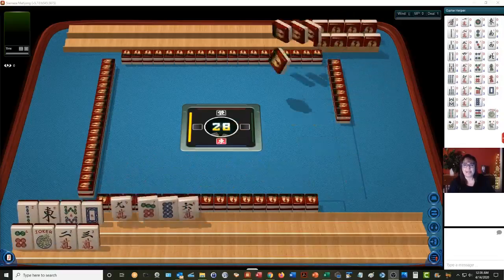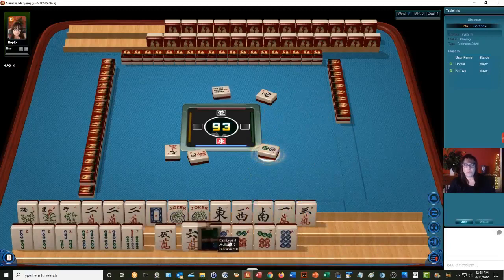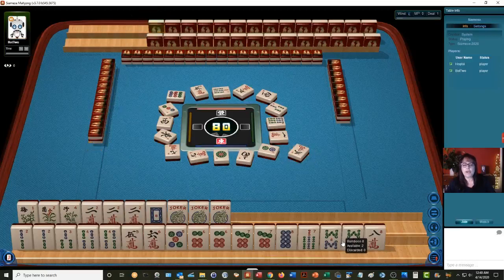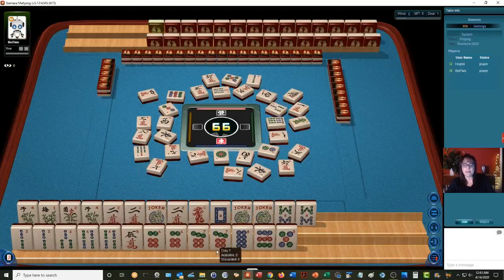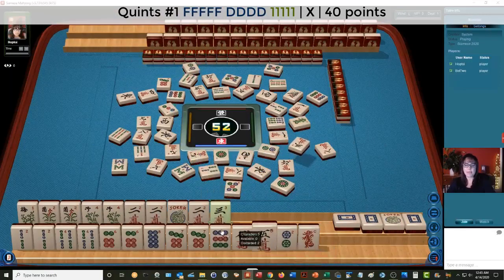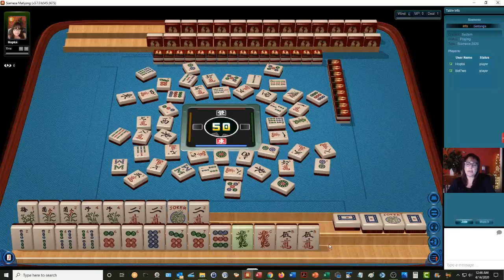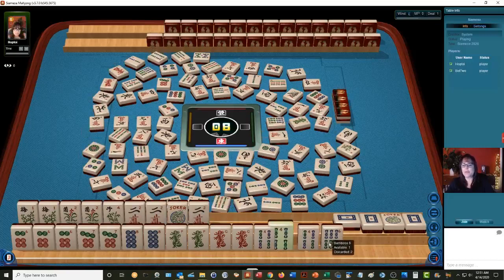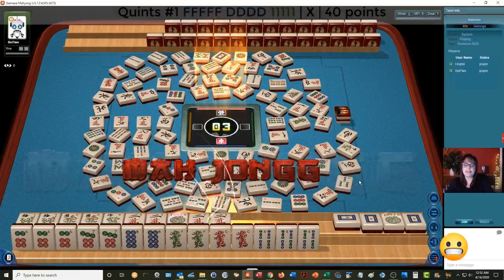National Mah Jongg League Siamese Strategy Theory 20200506